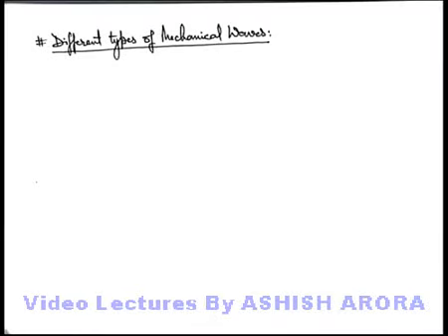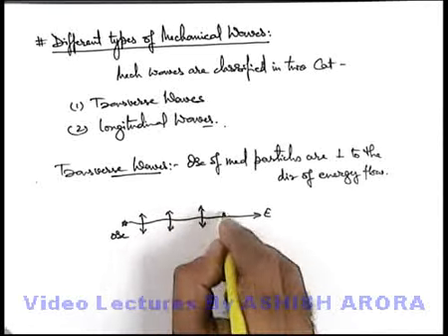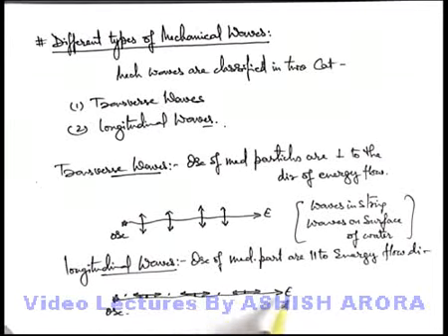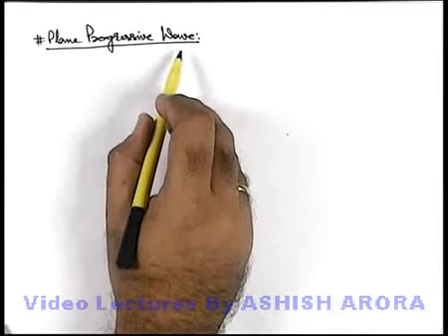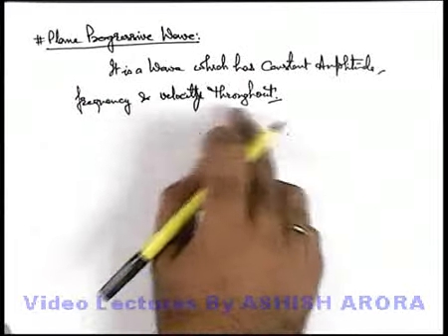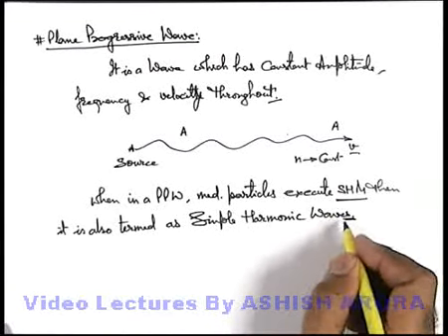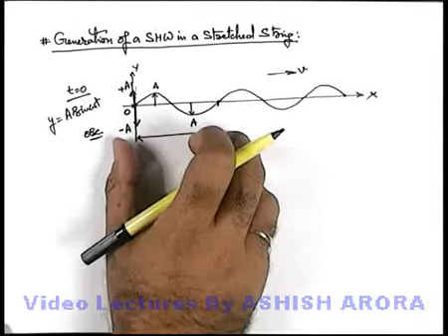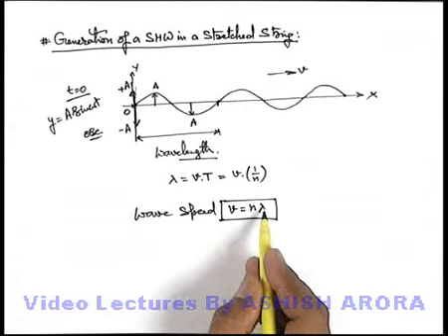Class 11 Physics | Waves Motion | #3 Different Types of Mechanical Waves | For JEE & NEET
PG Concept Video | Waves Motion | Different Types of Mechanical Waves by Ashish Arora